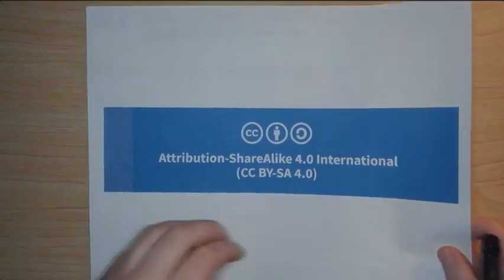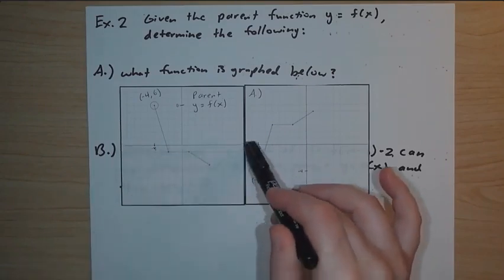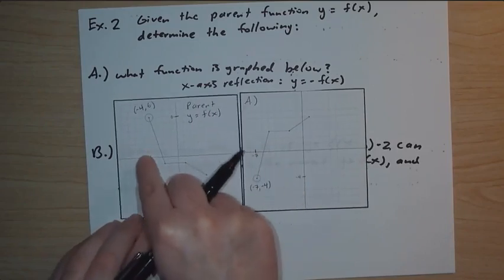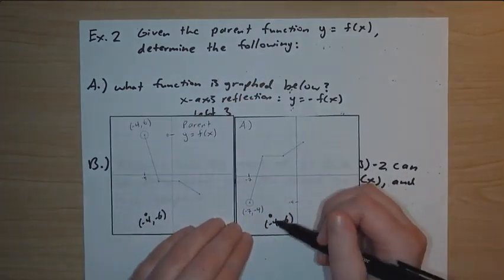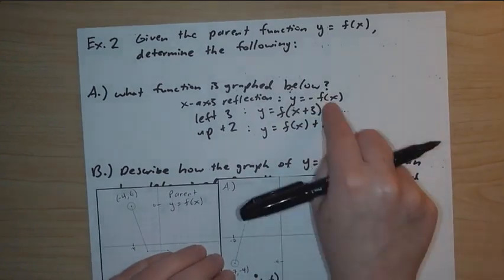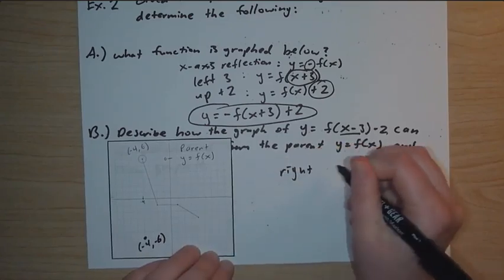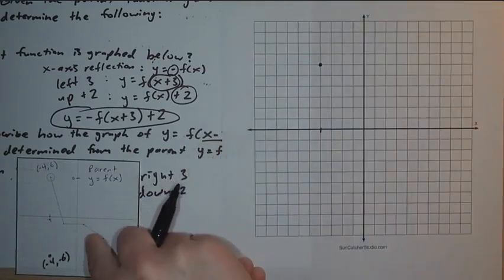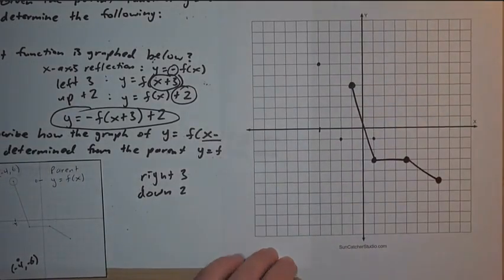Lab 9 Ex 2